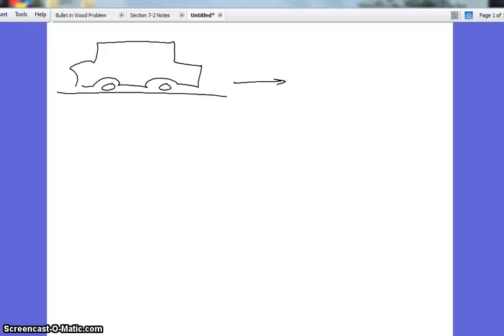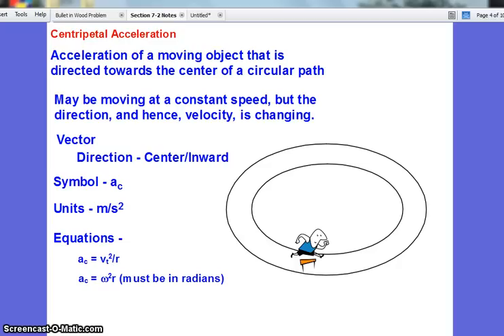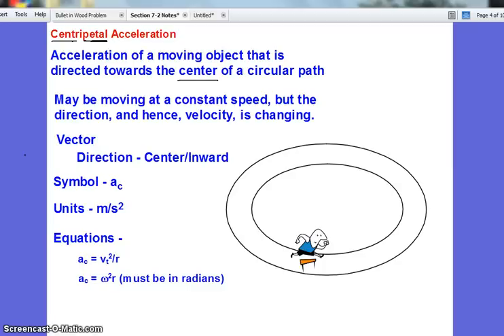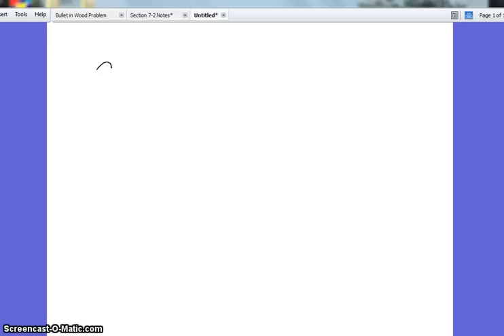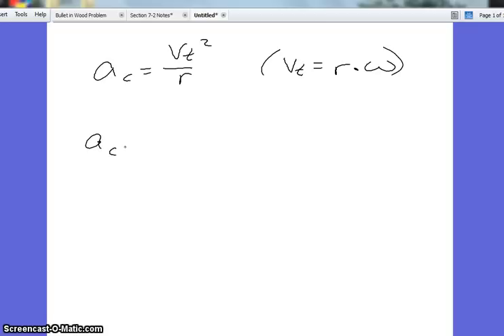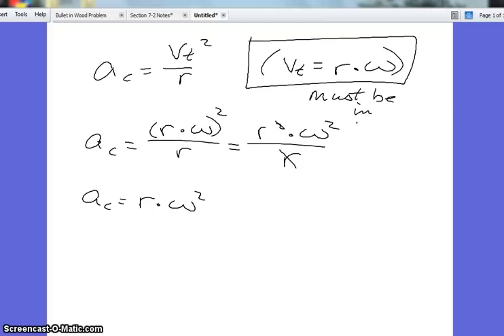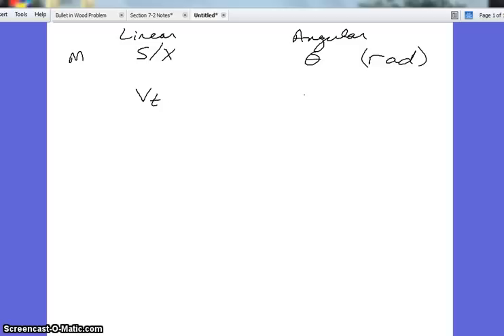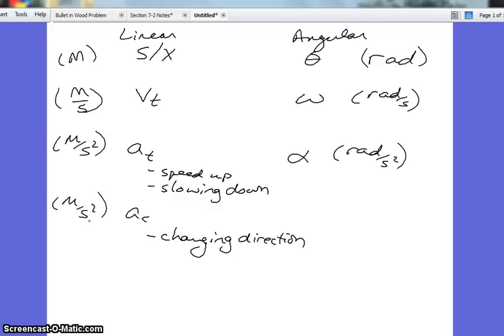Centripetal Acceleration Notes